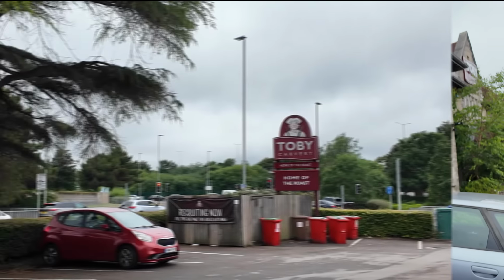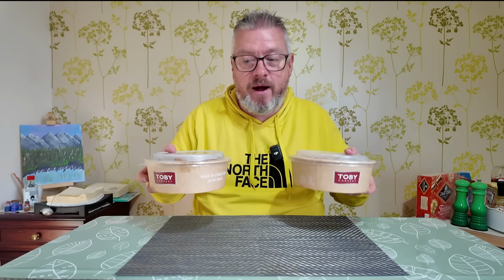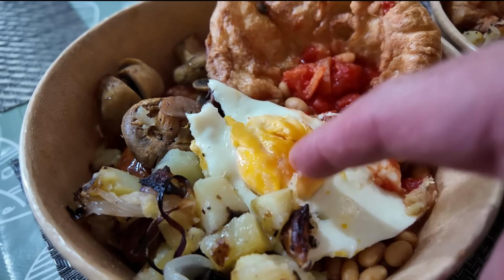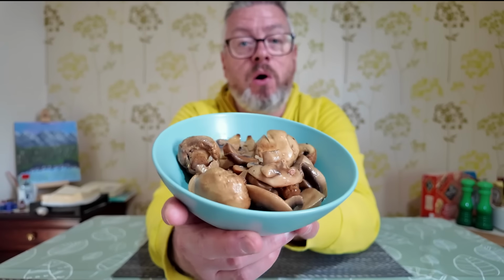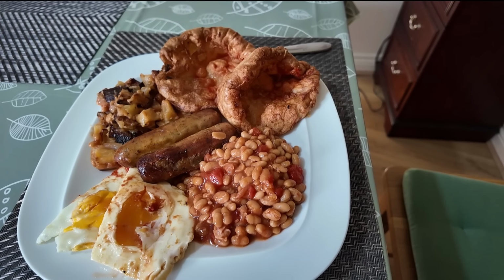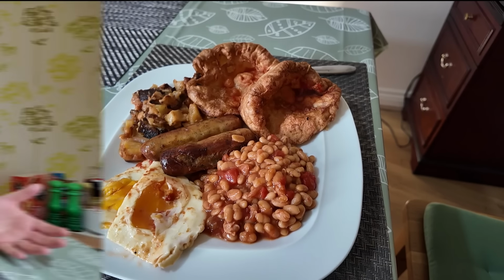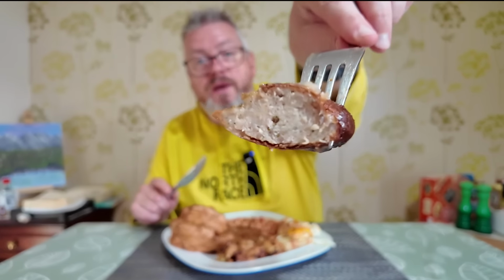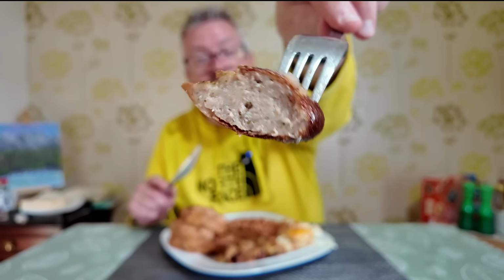TOBY CARVERY Got My TOO GOOD TO GO Breakfast Order WRONG!!!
In the past I have had a couple of Too Good To Go bags from Toby Carvery, both the roast dinner and the breakfast. And not been terribly impressed.

But checking on the app I noticed that the breakfast bags had a 4.6/5 rating, so hoped they had improved. I ordered a regular one and a vegetarian one.

But that's not what I got...

Here I'll be reviewing and comparing foods, from homemade to shop bought, from fast food to eating out.

We'll be finding out what are the best sandwiches, what makes a great crisp, the best toppings for burgers, the ideal pie filling and plenty more besides. Maybe the occasional food challenge too !